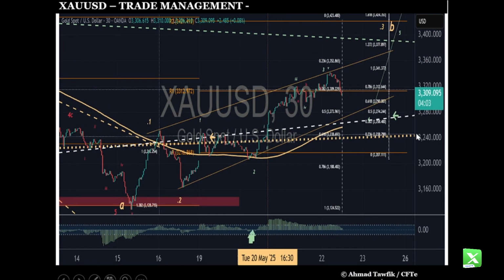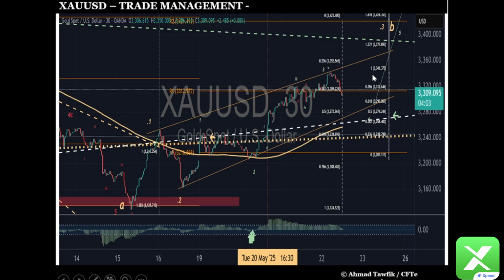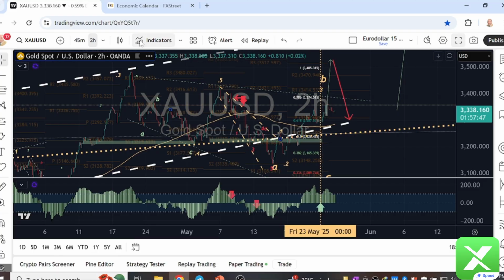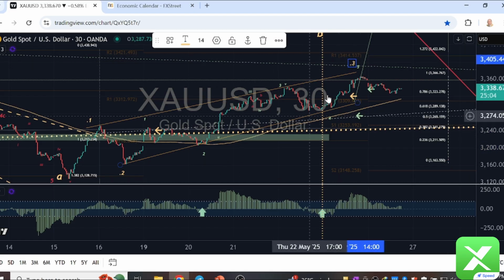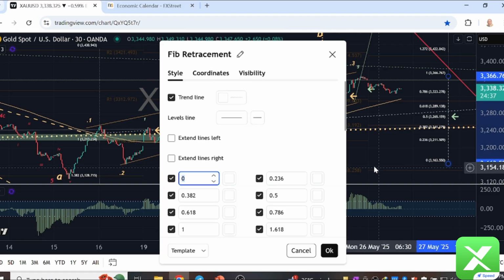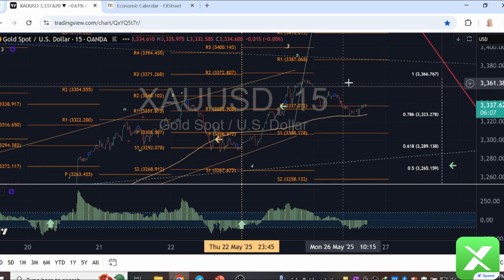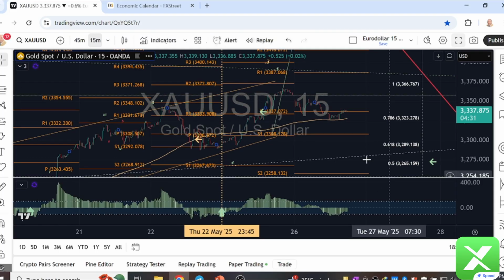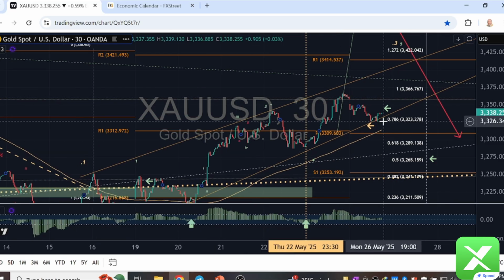XTrend Speed -- Buy or Sell? XAUUSD Analysis Today May 27, 2025 | XAUUSD Technical Analysis